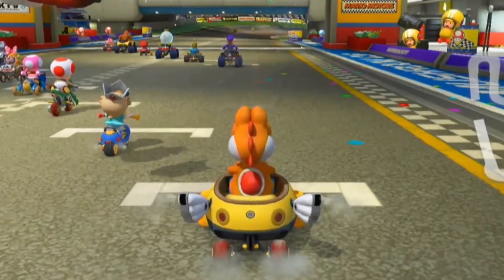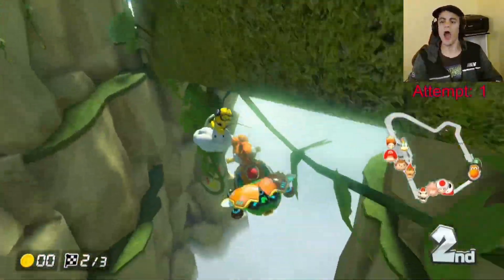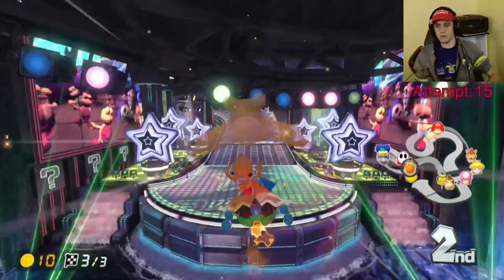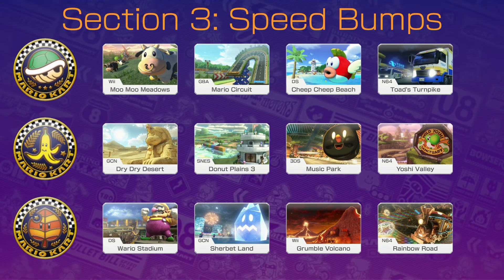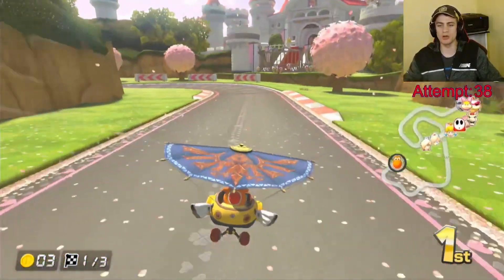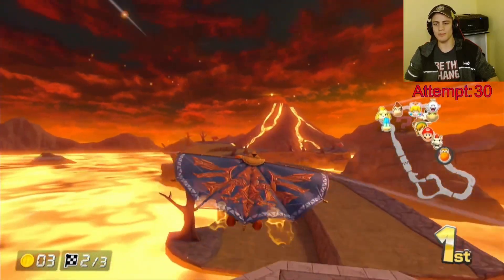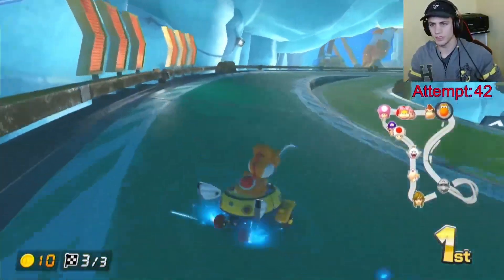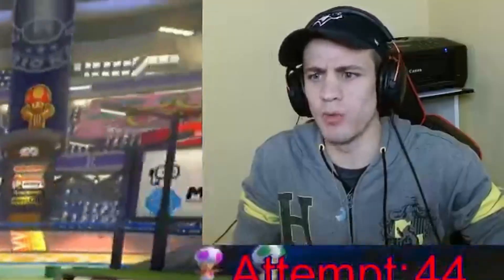I failed a Mario Kart Challenge 40 times. Here's How.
In my first ever attempt at a video game challenge, I created my own for Mario Kart 8 Deluxe. Over 40 failed attempts later, I'm sharing what I learned...

Socials:
I'm now streaming on Twitch!

0:00 Intro
1:24 200cc General Tips
5:01 Section 1: The Warmup
17:12 Section 2: eSPECIALly Difficult
24:55 Section 3: Speed Bumps
35:18 Section 4: Lightning in a Bottle
40:36 Section 5: The Racer's Gauntlet
52:10 Outro